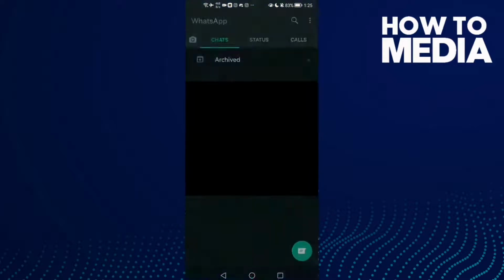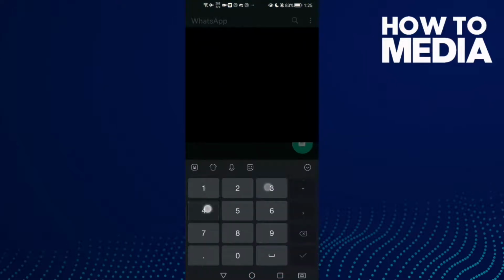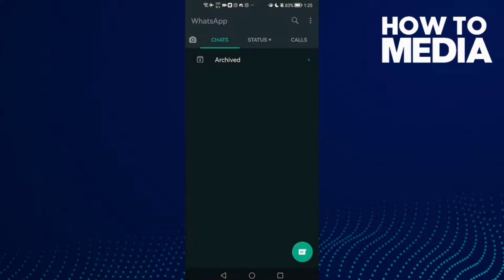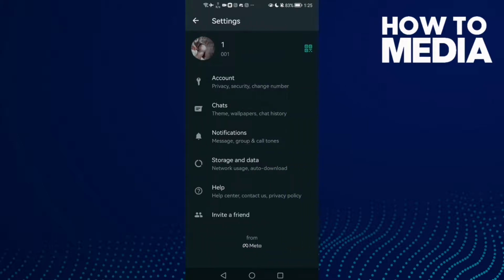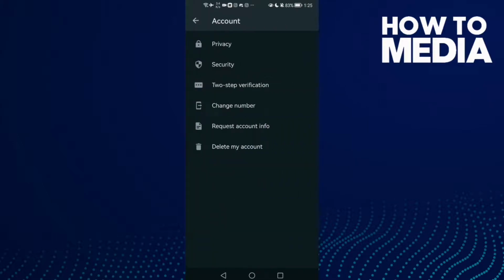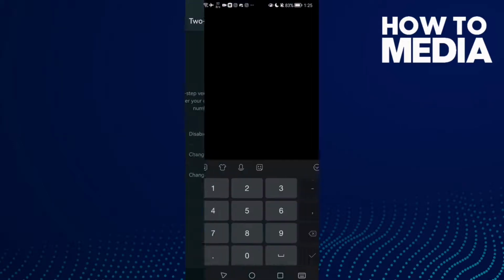How to Change Two Step Verification PIN on Whatsapp Mobile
in this video we discuss :